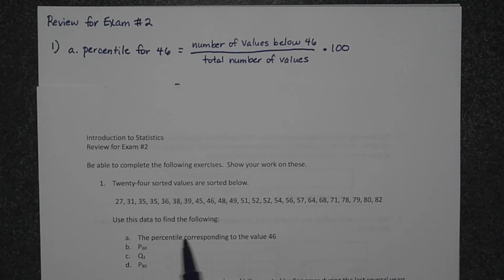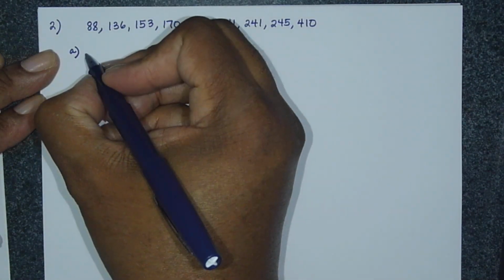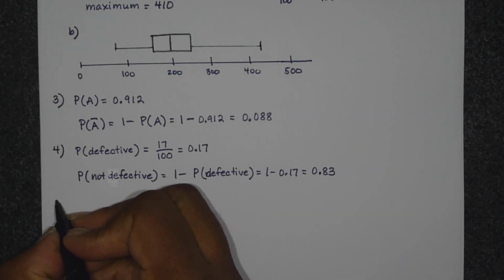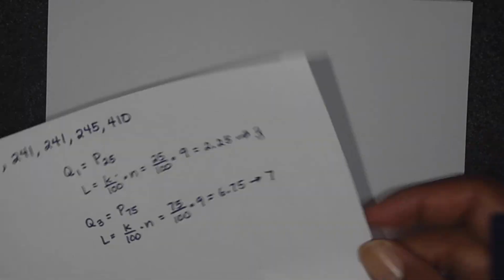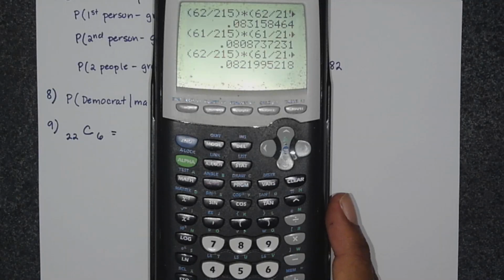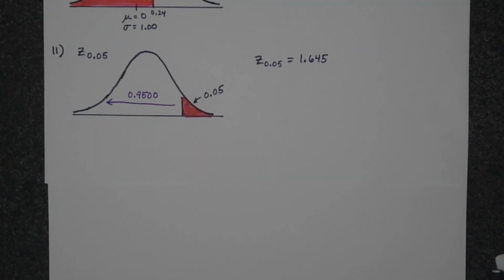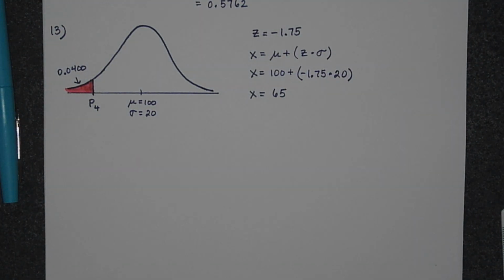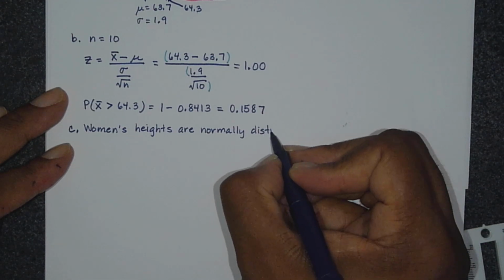MATH 2133-01 Review for Exam 2 Fall 2025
This video provides a detailed explanation of the exercises on the review sheet for Exam #2 for MATH 2133 (Intro to Statistics).